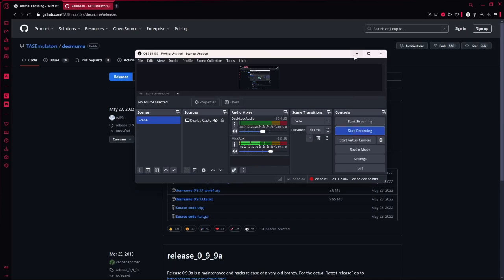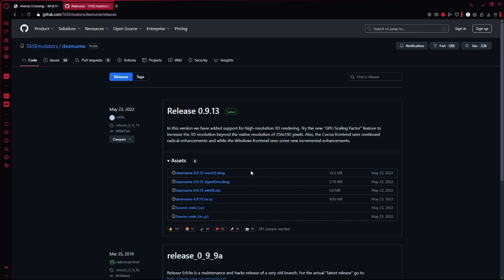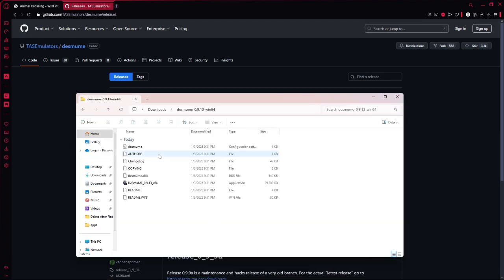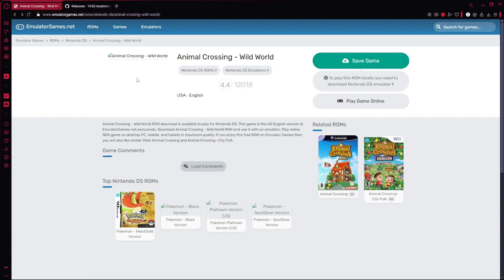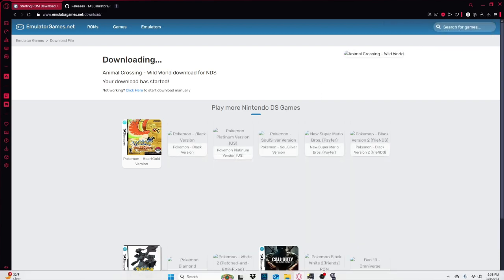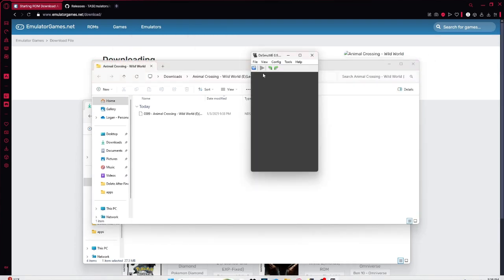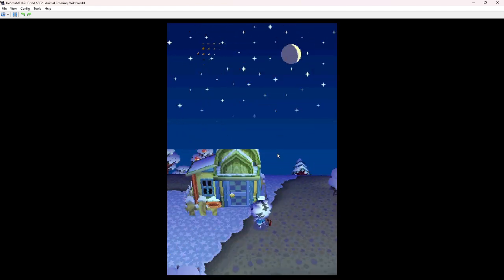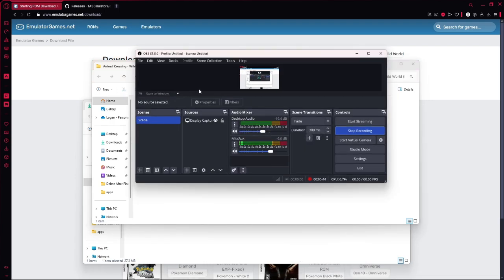How to use desmume in 2025. The Nintendo DS Emulator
This Method emulates the entire DS family: DS, DS Lite, DSi, and DSi XL.

If you want to learn how to Emulate 3DS/2DS games go to the video below.